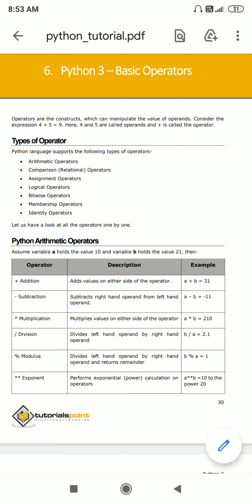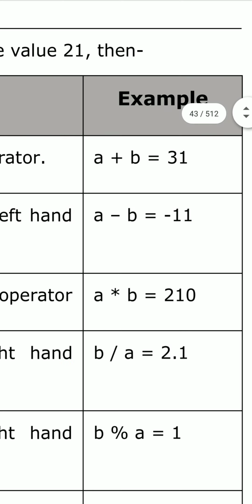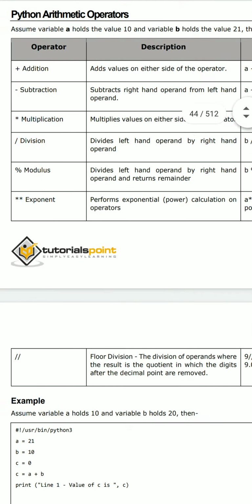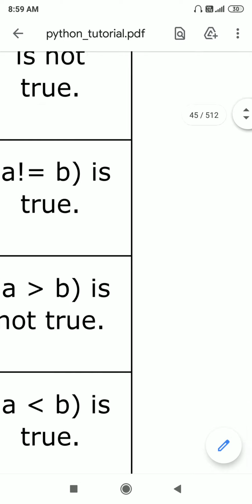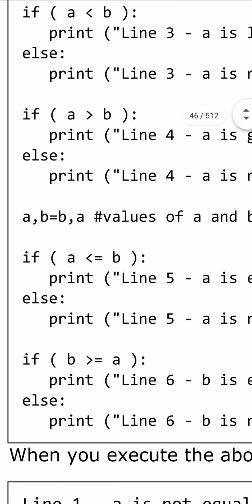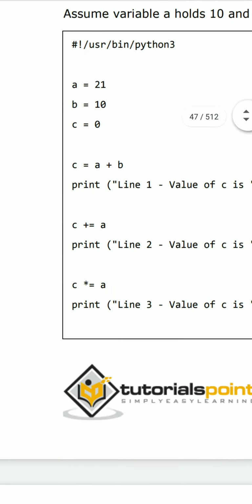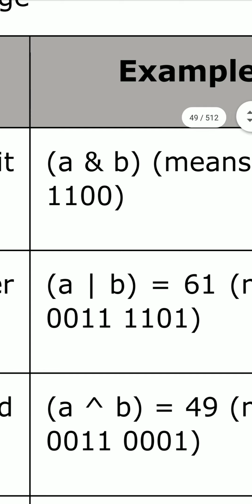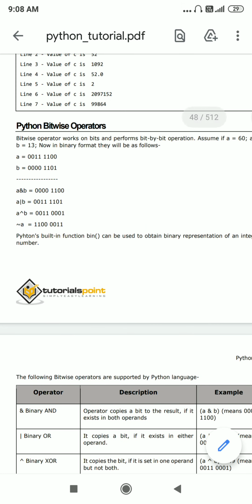python | python introduction | operators | operators in python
comment your valuable suggestions